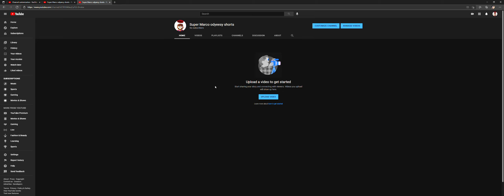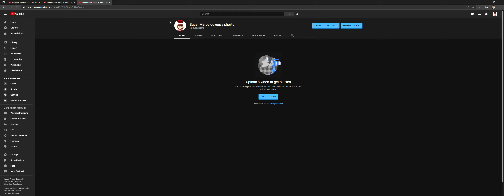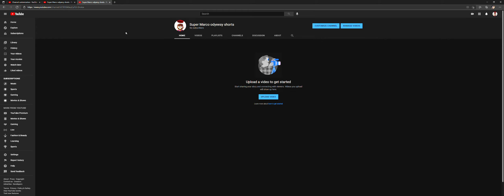Go subscribe to my new channel Super Marco odyeesy shorts!!!!